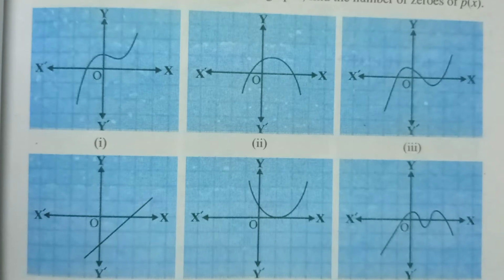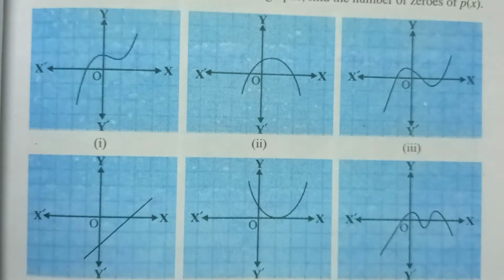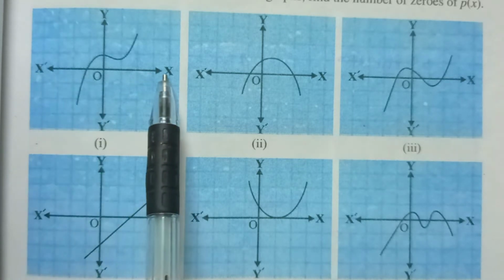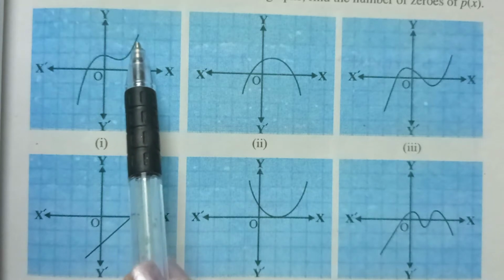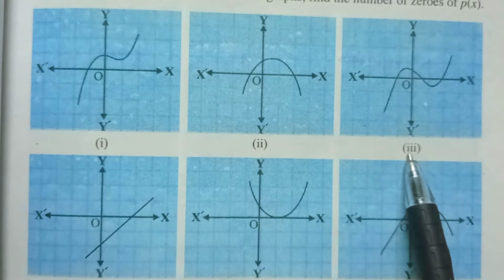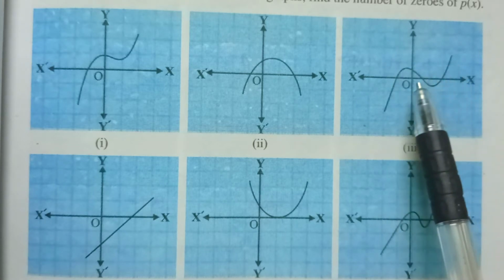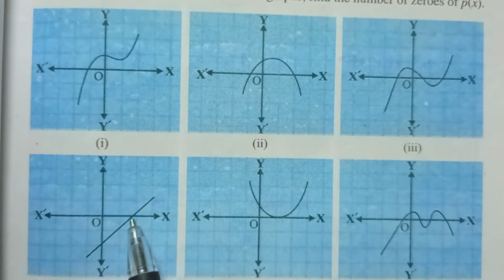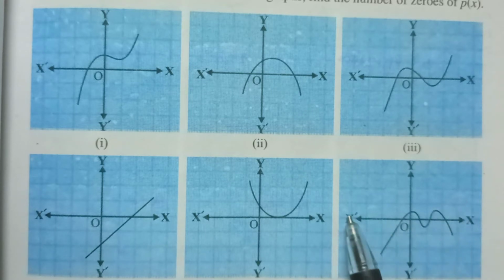Polynomials| Exercise 2.1| cbse| mathematics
In this video Iam explaining about zeroes of polynomials.|Exercise 2.1|.cbse
mathematics
grade 10
exercise 2.1